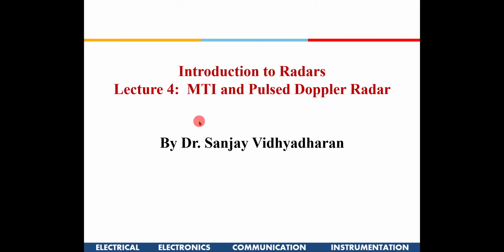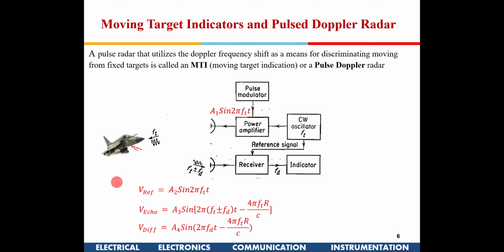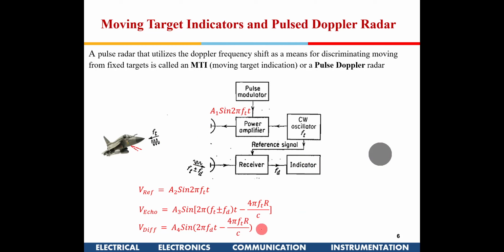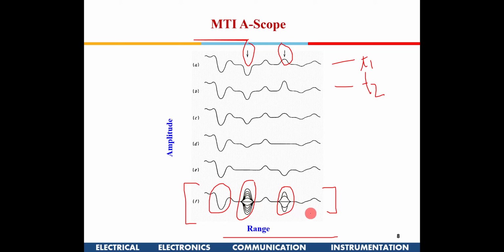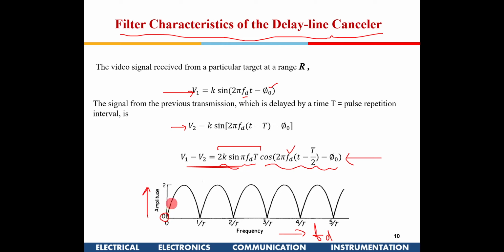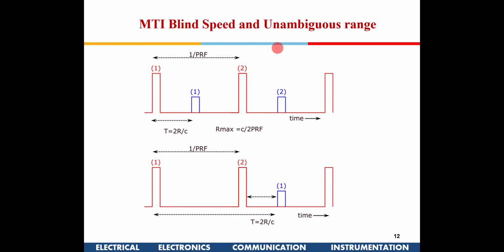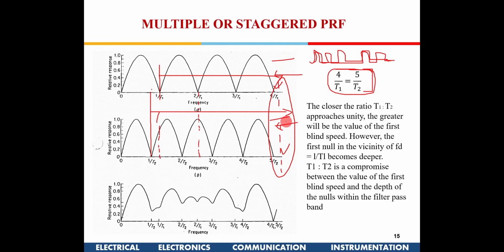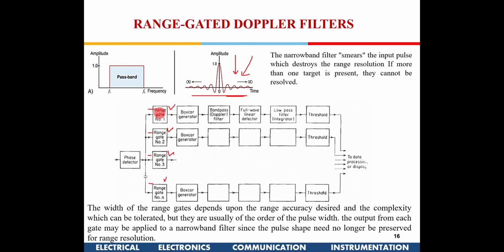Introduction to Radar Lecture 4: MTI and Pulsed Doppler Radars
Classification of Radars, Primary Radars , Modulated CW Radar, Unmodulated CW Radar, Moving Target Indicators and Pulsed Doppler Radar , MTI Block Diagram, MTI A-Scope, Two Pulse MTI Canceller , Filter Characteristics of the Delay-line Canceler, Blind Speeds, MTI Blind Speed and Unambiguous range , Delay Line Cancellers , MULTIPLE OR STAGGERED PRF, RANGE-GATED DOPPLER FILTERS